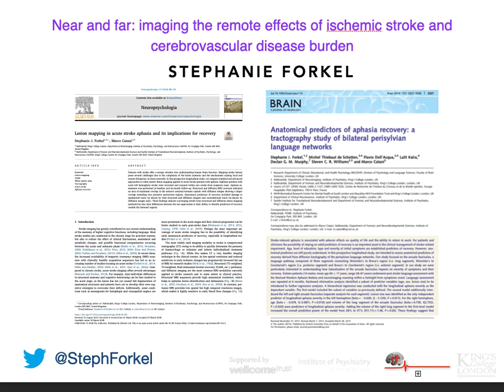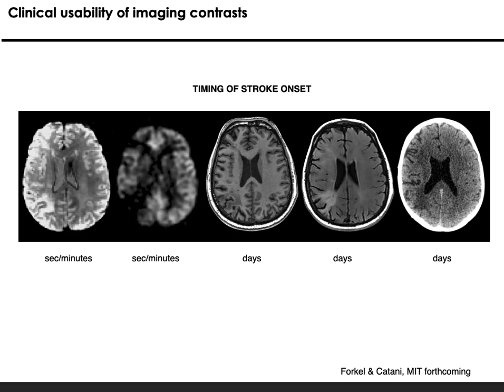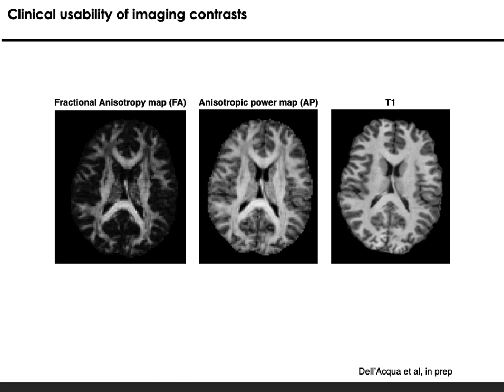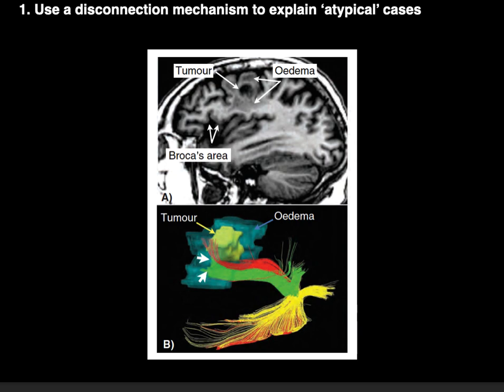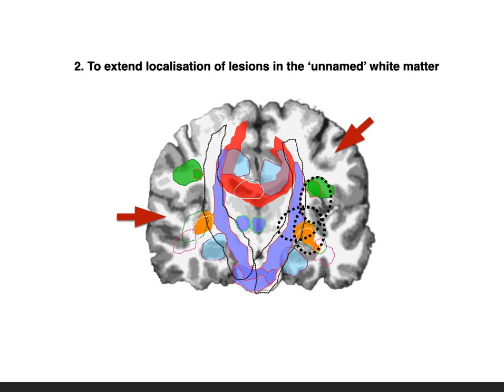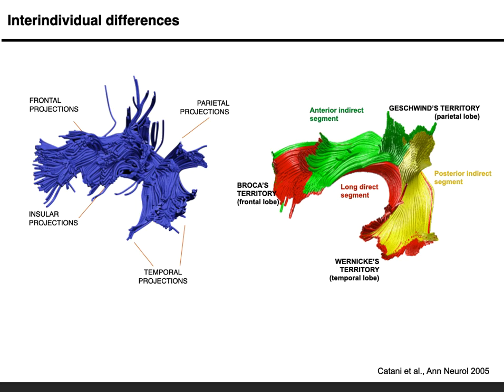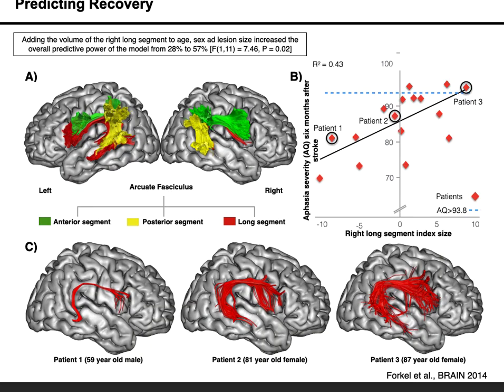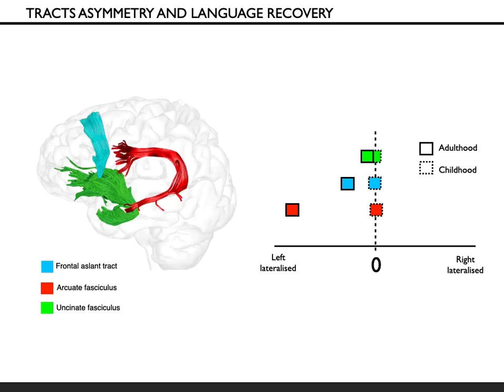Imaging the remote effects of ischemic stroke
In this talk, I revisit our studies mapping stroke lesions and the impact on clinical correlations in patients with aphasia.

The references from the talk are two papers and two book chapters:

Forkel & Catani 2018: Lesion mapping in acute stroke aphasia and its implications for recovery, Neuropsychology,

Forkel et al. 2014, Anatomical predictors of aphasia recovery: a tractography study of bilateral perisylvian language networks, Brain,

Forkel & Catani 2018, Diffusion Imaging Methods in Language Sciences. In The Oxford Handbook of Neurolinguistics. Edited by Greig I. de Zubicaray and Niels O. Schiller.

Forkel & Catani, 2017. Structural Neuroimaging. In book: Research Methods in Psycholinguistics and the Neurobiology of Language: A Practical Guide Edition: First Edition, Chapter 15, Publisher: John Wiley & Sons, Inc